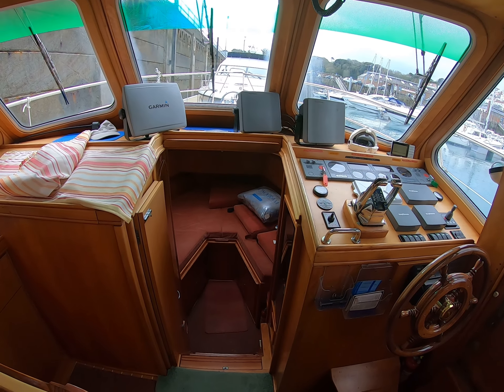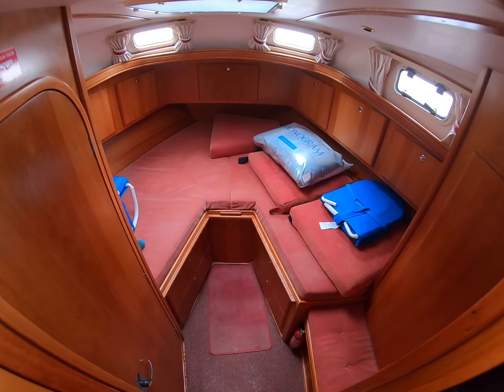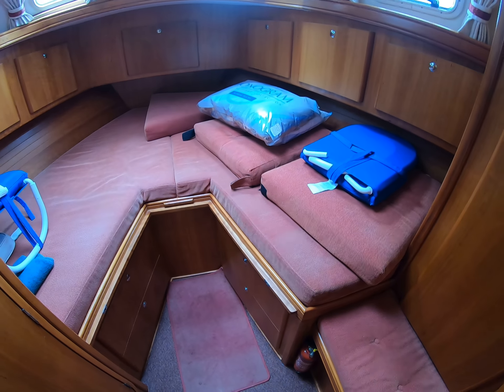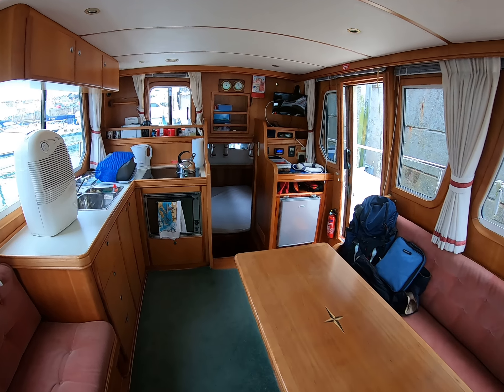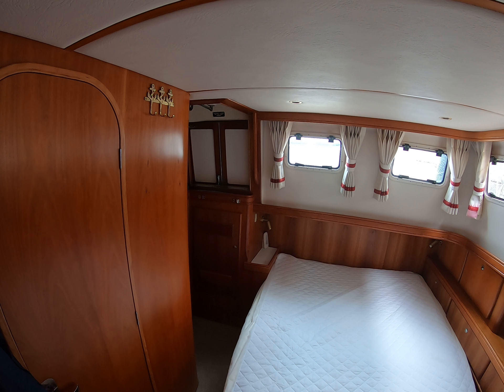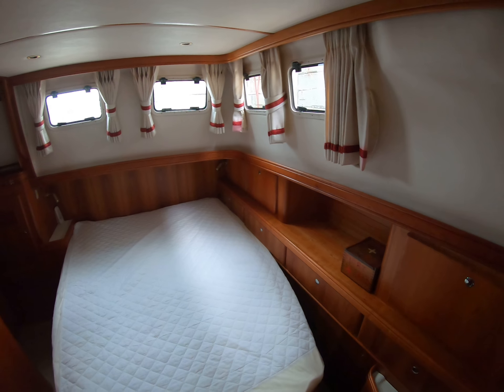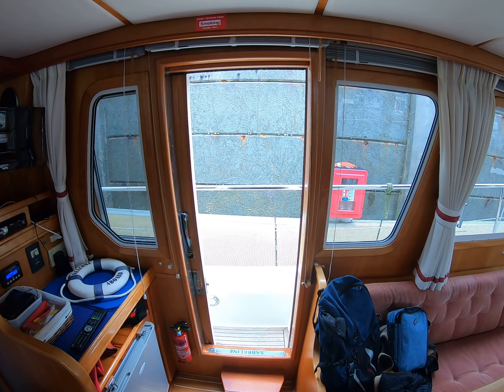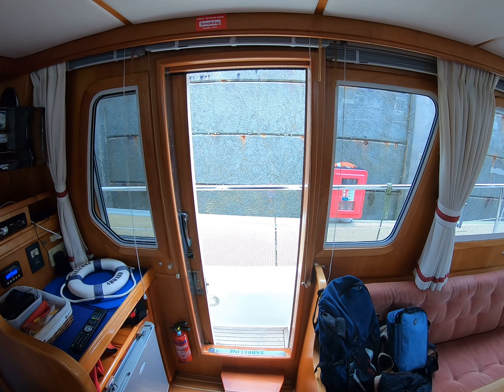Sabre Sabreline 395 - Boatshed - Boat Ref#260760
Sabre Sabreline 395 for sale with Boatshed Guernsey Photos and video taken by Boatshed Guernsey